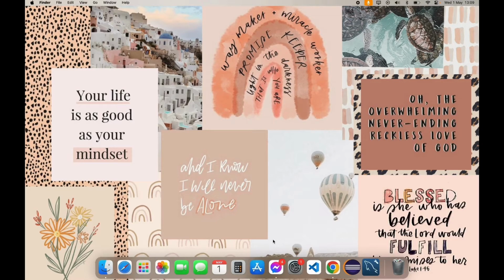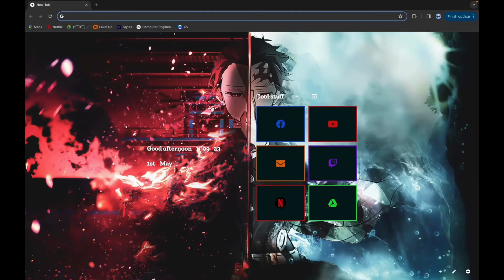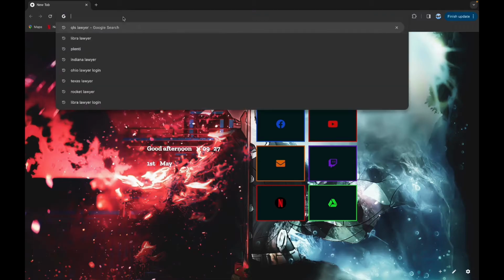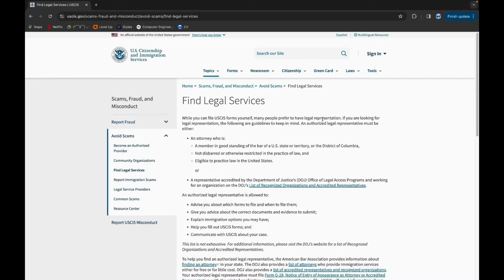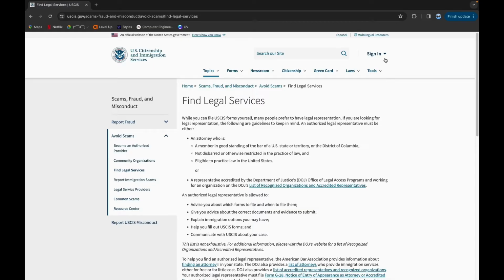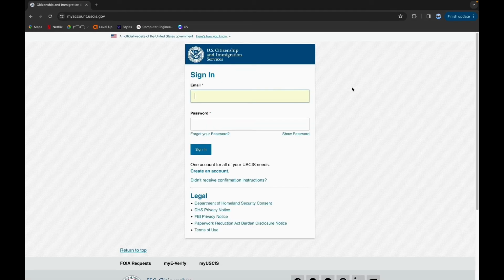USCIS Lawyer Login: How to Login USCIS Lawyer Account 2024?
In this comprehensive tutorial, we walk you through the process of logging into your USCIS(U.S. Citizenship and Immigration Services) Lawyer Account. Whether you're a seasoned immigration attorney or navigating the system for the first time, we provide clear, step-by-step instructions to ensure a smooth login experience. From accessing essential documents to managing client cases, your USCIS Lawyer Account is a crucial tool, and we're here to help you make the most of it.
Join us as we navigate the latest updates and features, empowering you to efficiently serve your clients and advocate for their immigration needs. Watch now and streamline your USCIS Lawyer Account login process today!